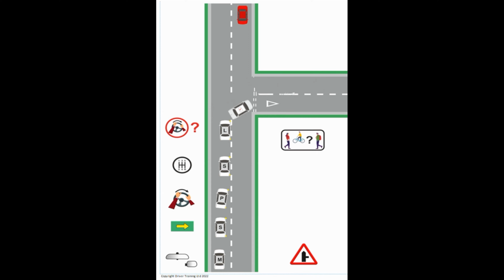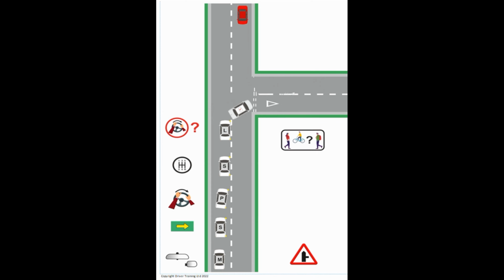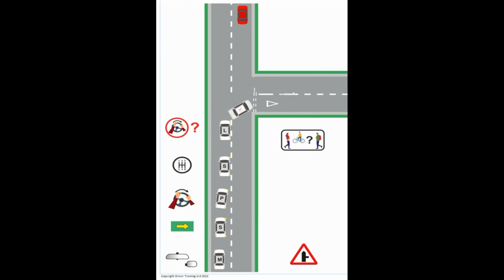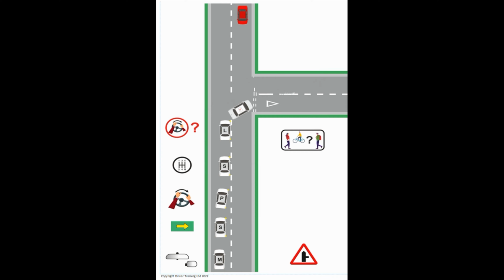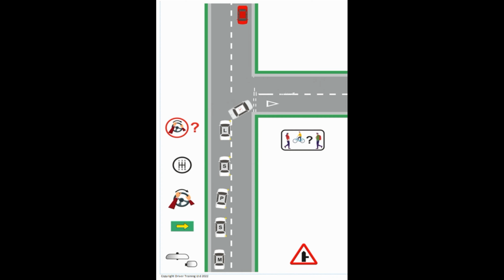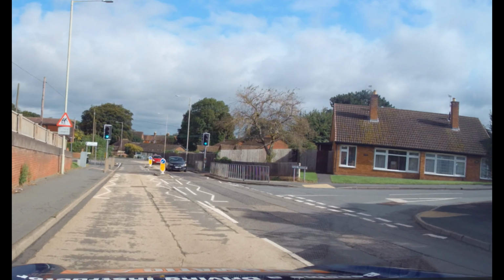ADI Part 3 Fault Analysis / What is it and How to do it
ADI Part 3 Briefings and Lesson Plans (A must for part 3)

00:00 ADI Part 3 Fault Analysis Introduction
01:20 ADI Part 3 Fault Analysis what is fault analysis
09:11 ADI Part 3 Fault Analysis fault analysis ask them why they did it
12:23 ADI Part 3 Fault Analysis fault analysis - reason on what theyve done
15:04 adi part 3 fault analysis at crossroads
21:13 adi part 3 analyse the fault